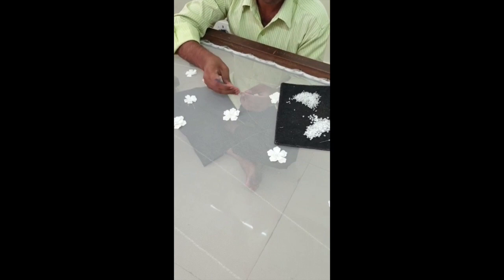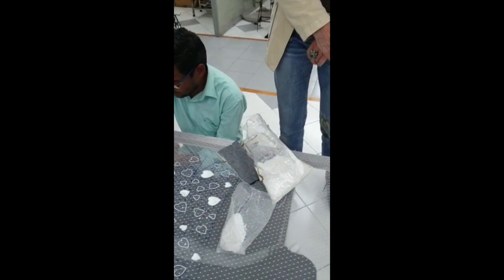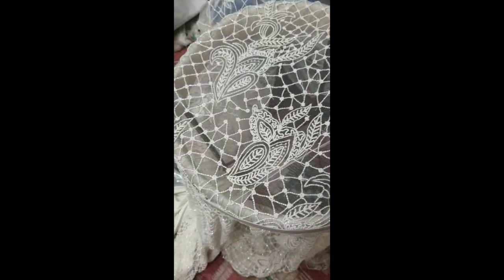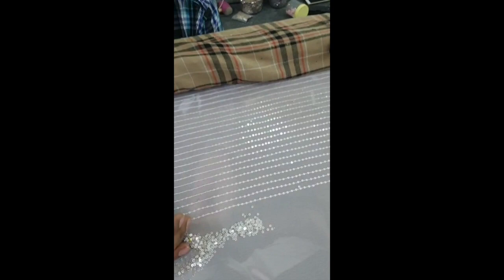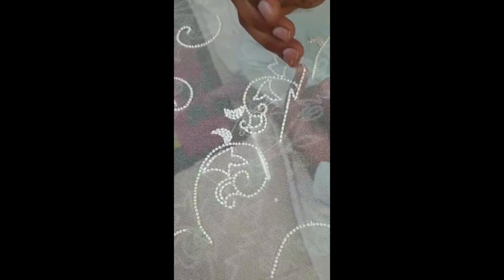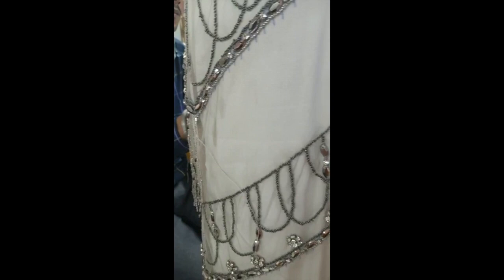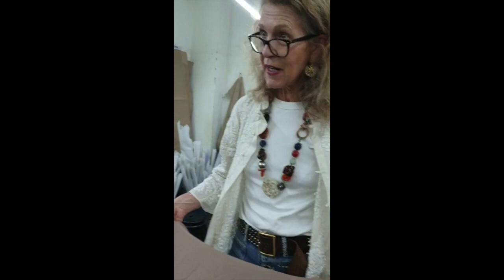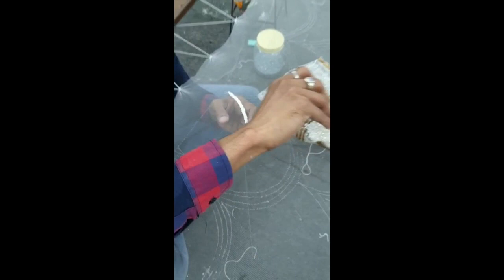Eliza Jane Howell - What it takes to make a dress 2019 (full)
Filmed at our atelier in 2019 - a behind the scenes look at the process that goes into making and hand-beading an Eliza Jane Howell dress